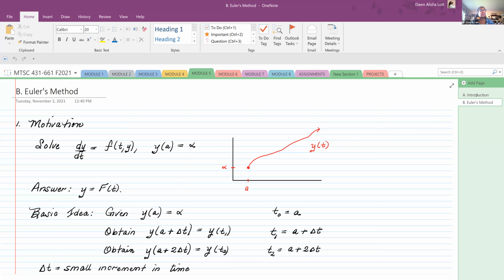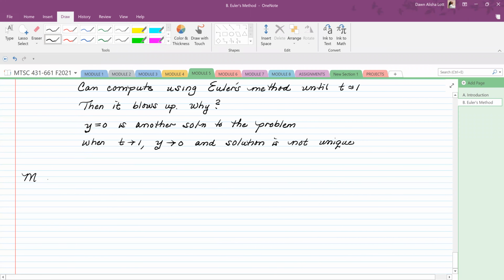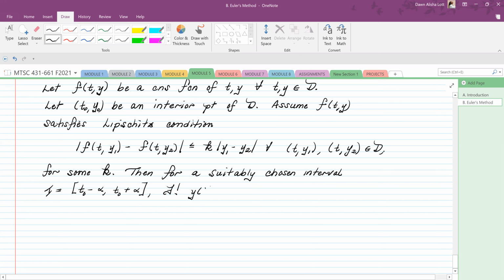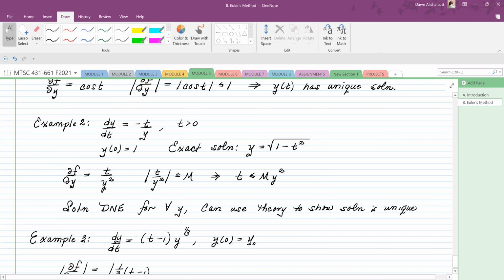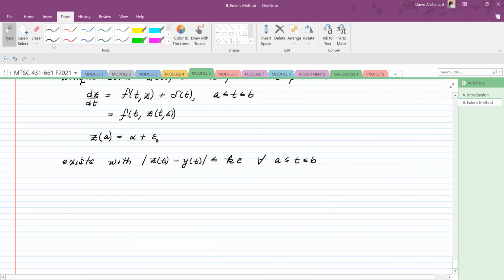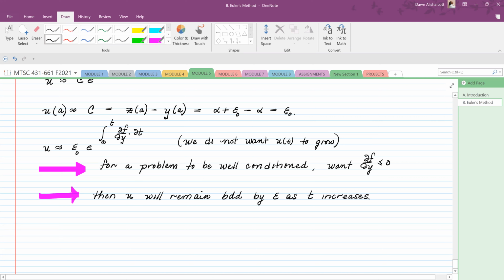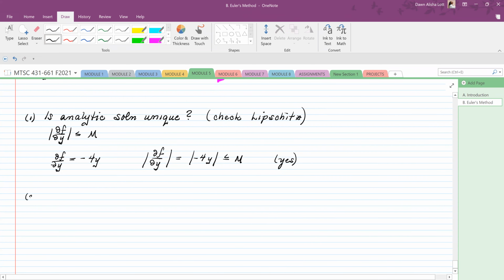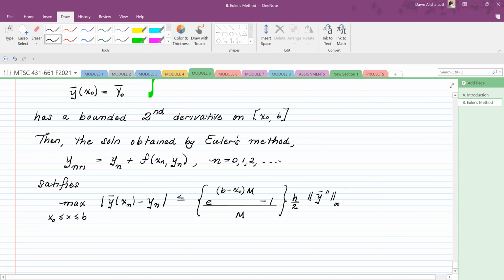MTSC 431 V. Numerical Solutions of ODEs, Part 1